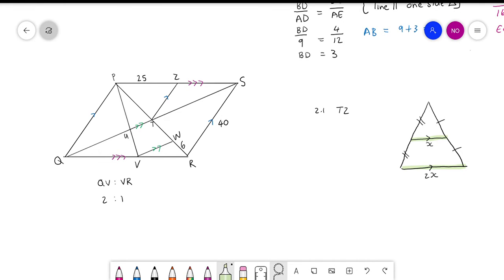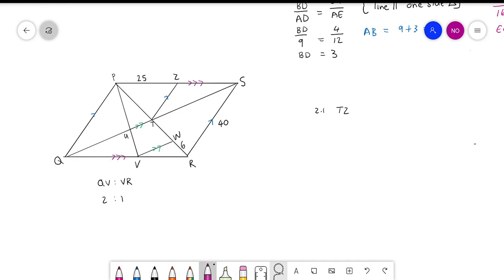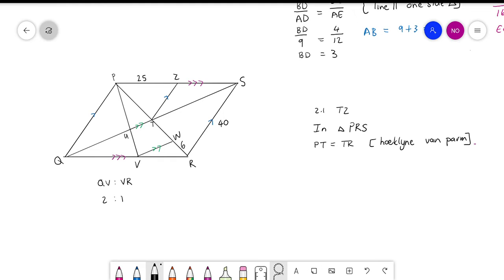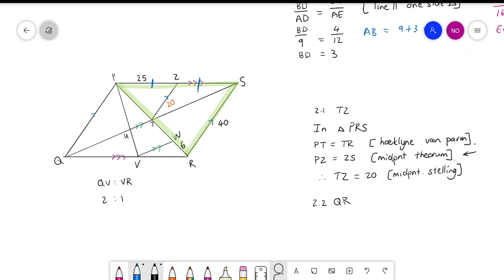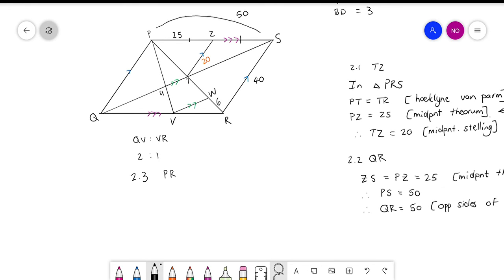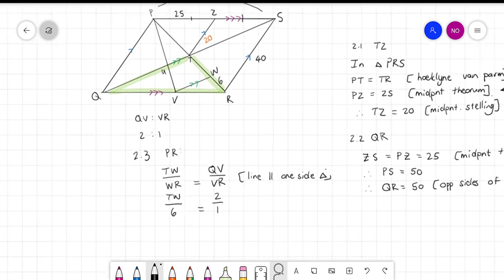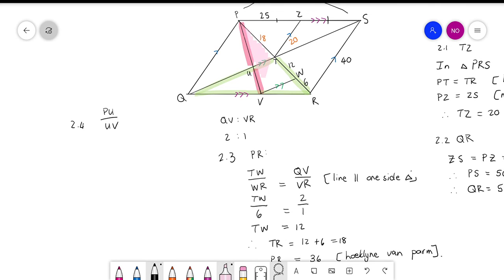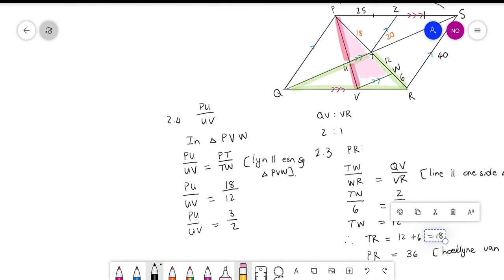Proportionality theorem examples